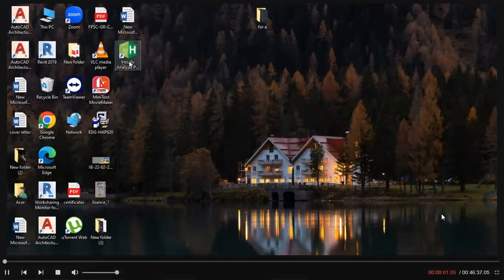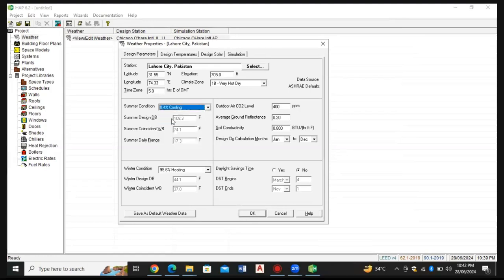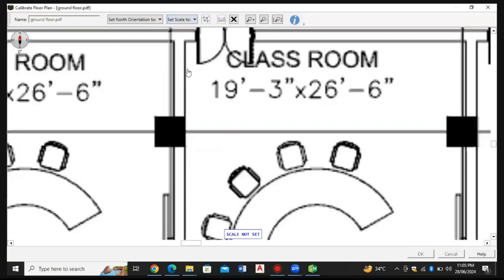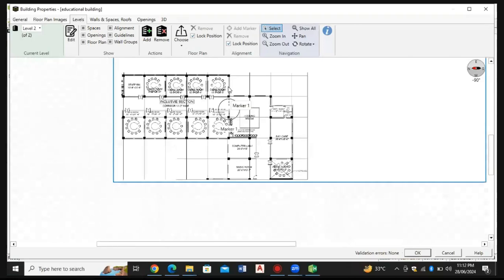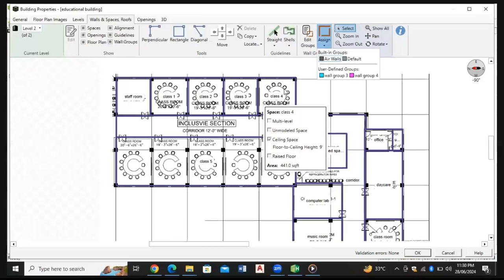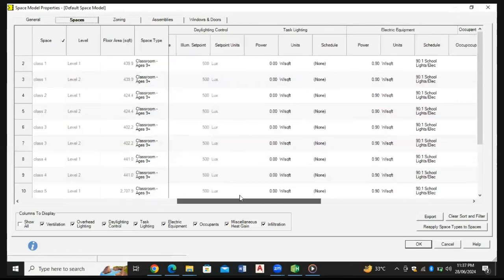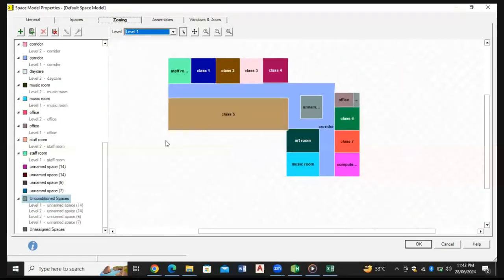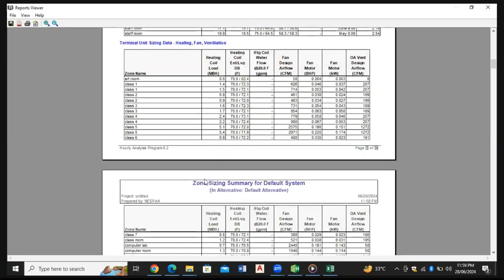HAP 6.2 COMPLETE TUTORIAL BY HAMMAD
Learn how to calculate HVAC Load on HAP 6.2 using heat Balance Method.
Learn about weather data input, building model feature, space model feature, system designing and design reports generation.

PDF Files for Practise